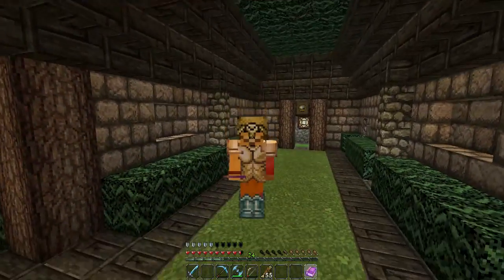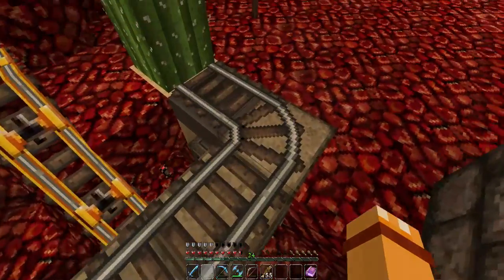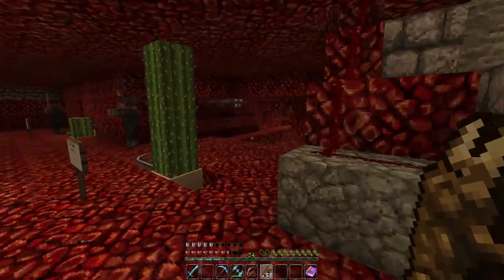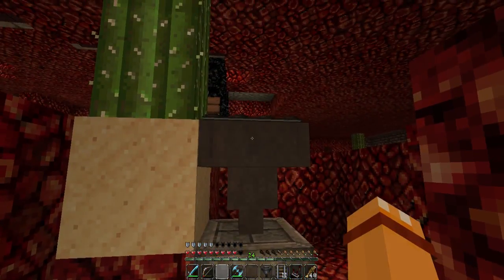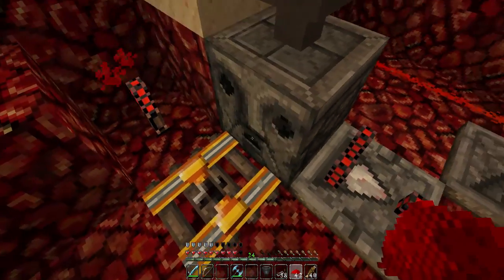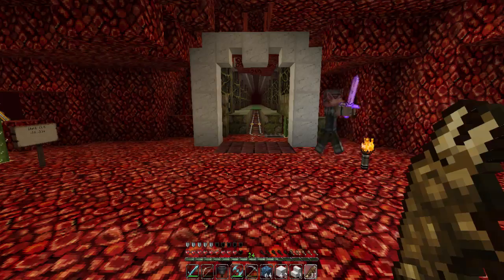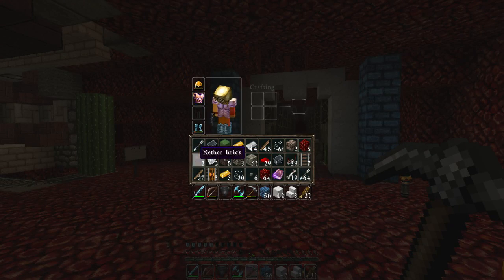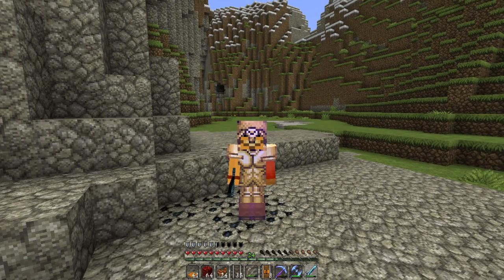Pixeled Monk Plays Minecraft - Episode 10 - This Episode Brought To You By Rotten Flesh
Welcome to my Minecraft world. This is a weekly series in Survival 1.8 Minecraft where we will build, play and more on PC. This series is dedicated to having lots of fun while keeping builds detailed.